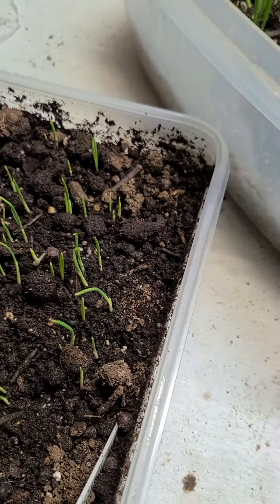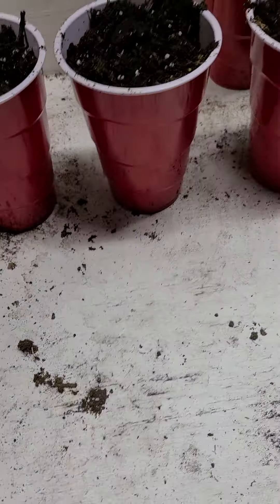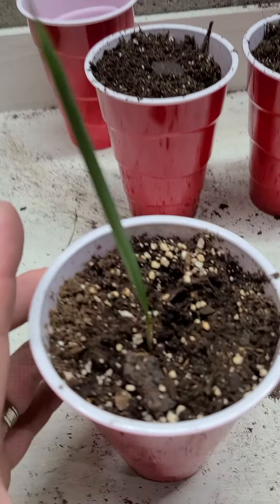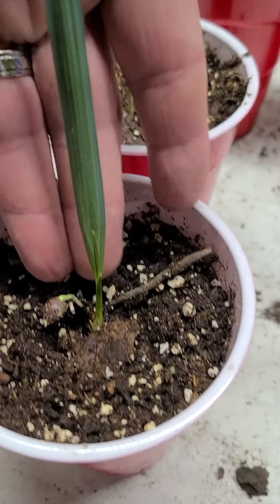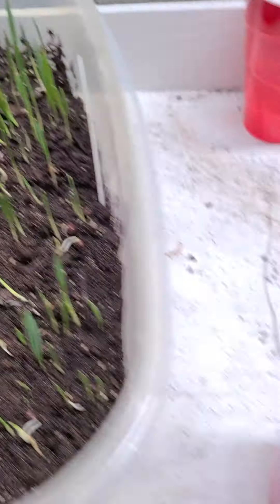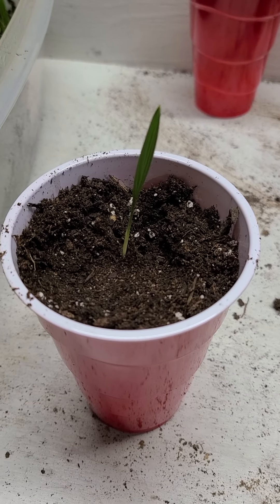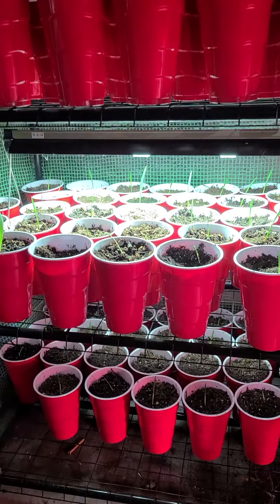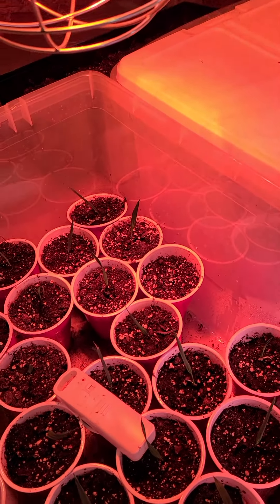Transplanting Sabal Minor seedlings.